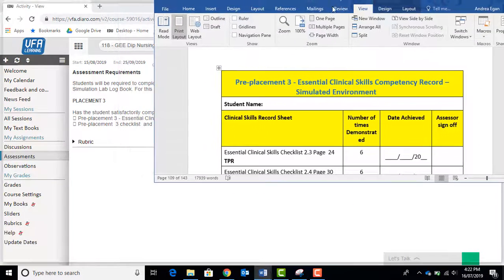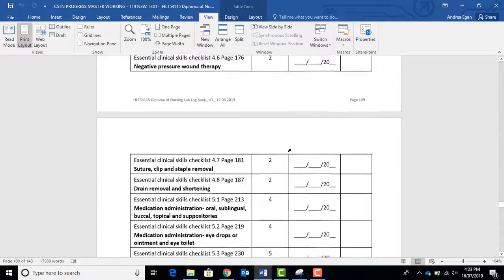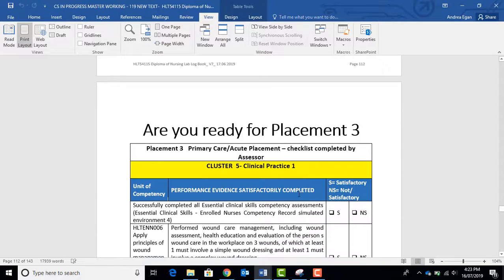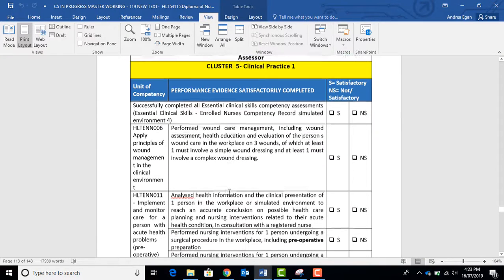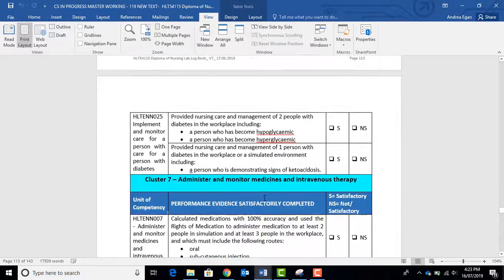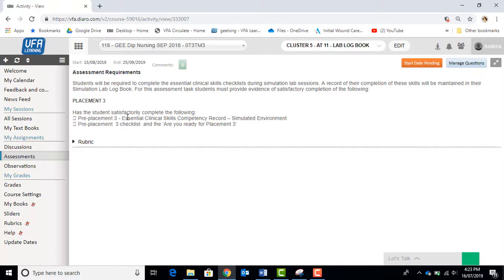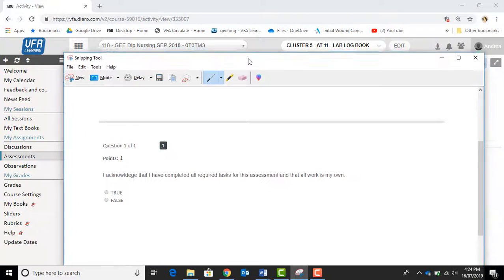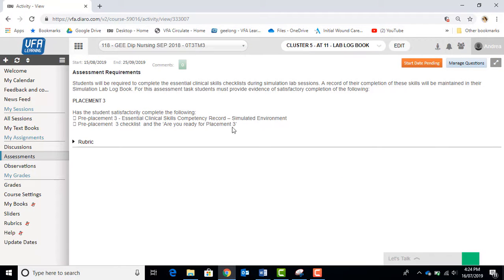Cluster 5 AT 11 Lab Log Book